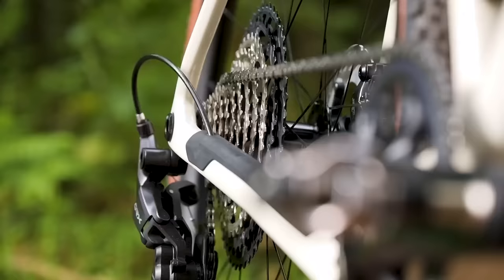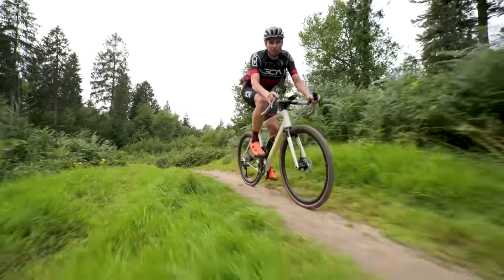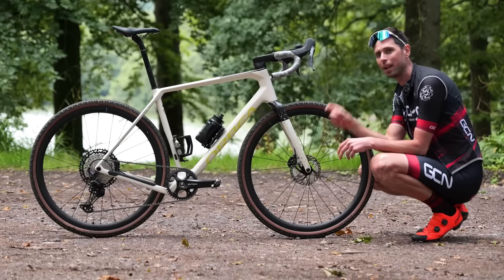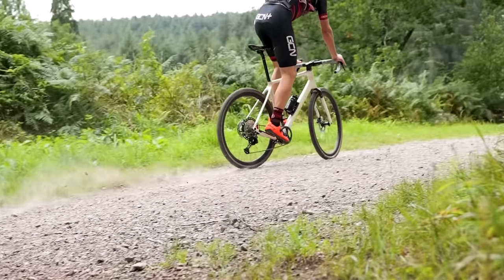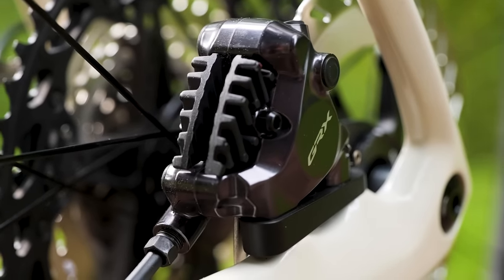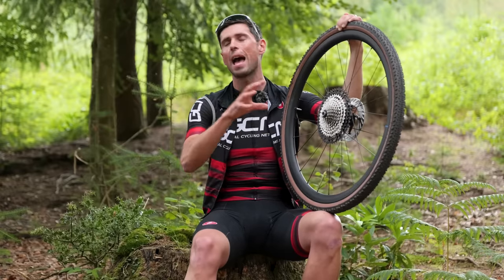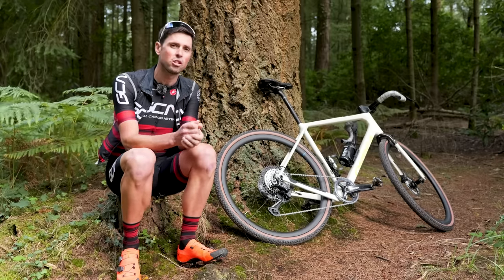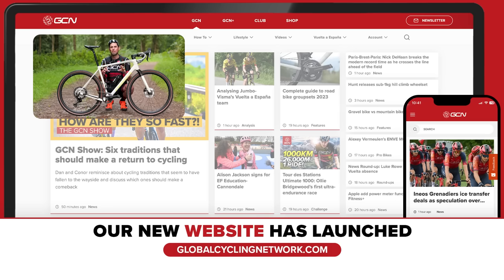GRX Goes 12-Speed! | New Shimano GRX RX820 First Look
Shimano have just released new 12-speed versions of their mechanical GRX gravel groupset. There are lots of gearing variations, with the new 12-speed GRX line-up aiming to give options for all different kinds of gravel cycling. Alex takes an in-depth look at what’s new, taking the RX820 for a ride, as well as running through the specs of the cheaper RX610 groupset.

00:00 Intro
01:06 12-Speed Mechanical GRX
02:30 Gearing
06:40 Shifters
07:29 Brakes
08:05 Carbon GRX RX880 Wheels
09:57 Weight & Prices
10:37 Shimano GRX RX610
13:07 Summary

Useful Links:
Everything Cycling. All In One Place

Encontrei a Paz - Clara Mendes
Bell Ding - SFX Producer
Blinding - Cushy
Blue Nights and Yellow Days - Matt Large
Crescendo Ramp 2 - SFX Producer
Crescendo Reverse 1 - SFX Producer
Darkseed - Ballpoint
Drum Hit Rim Shot 2 - SFX Producer
EZ Target - Matt Large
Fast Future - Rymdklang Soundtracks
Forest 7 - SFX Producer
Hunt - Jones Meadow
Hypercrypto - oomiee
MONEY _ POWER - ROONIN
Murmansk Underground - OTE
One Day in Summer - Sayuri Hayashi Egnell
PE Glitch 4 - SFX Producer
PE Glitch 8 - SFX Producer
PE Glitch 11 - SFX Producer
PREL Glitch Fast 3 - SFX Producer
PREL Glitch Static 5 - SFX Producer
PREL Glitch Static 8 - SFX Producer
Projector Screen 3 - SFX Producer
Rare Breed - Matt Large
Slimmy Lemon - Arc De Soleil
SOLO (Instrumental Version) - Mimmi Bangoura
Turbo - BLUE STEEL
Woah Woah (Instrumental Version) - Nbhd Nick